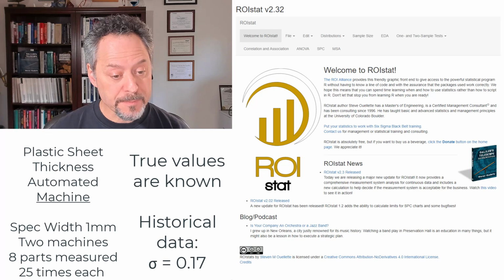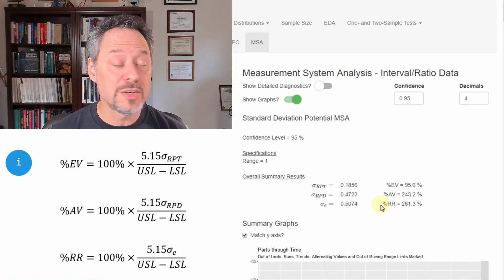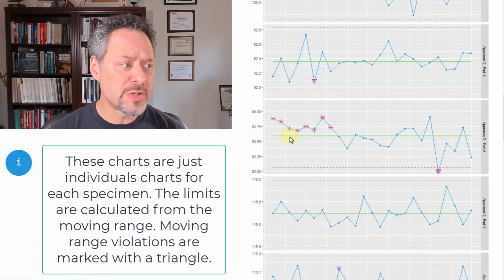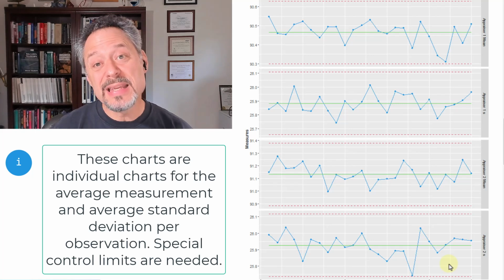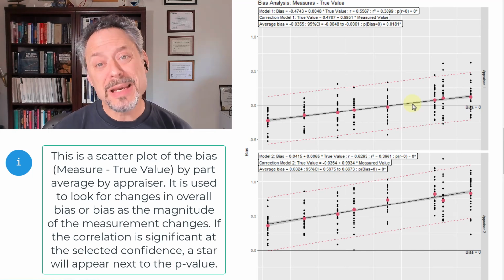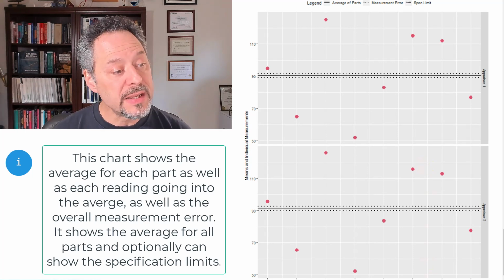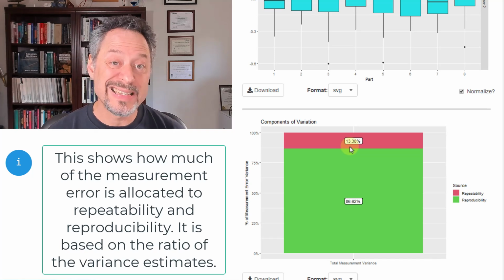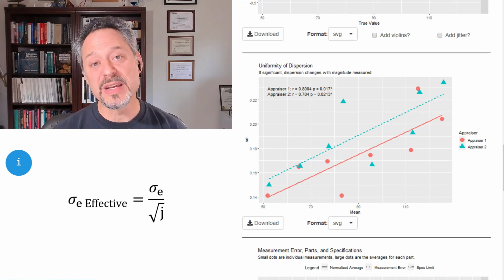Long-term Gauge Study Example - Measurement System Analysis for the Real World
We use measurement systems to make decisions every day, but how do you know if these measurements are correct? Even a calibration sticker only tells you if it was right in the past. How do you know it is right today?

In the video, I show how to set up a long-term study and how to use the data you generate to determine what is going on with your measurement device, what that means for your process, and how you might make it better.